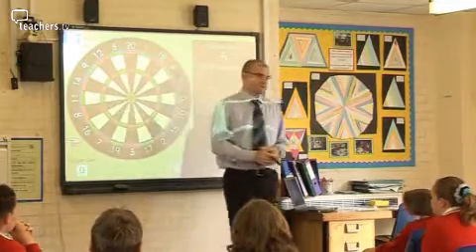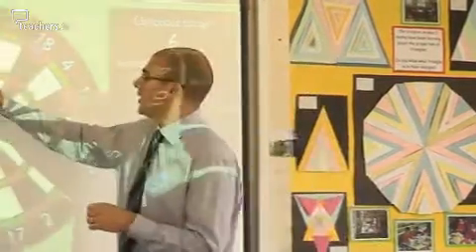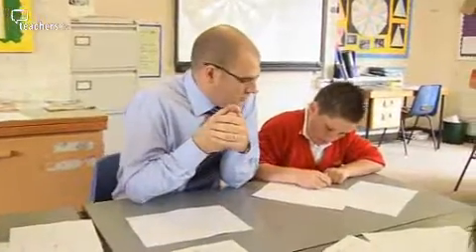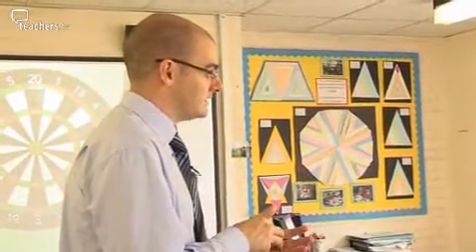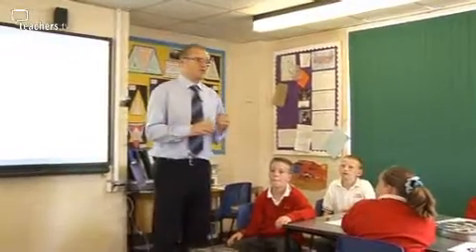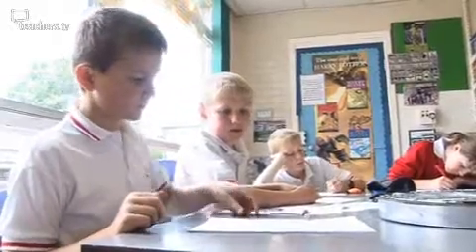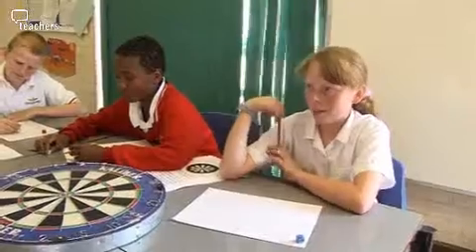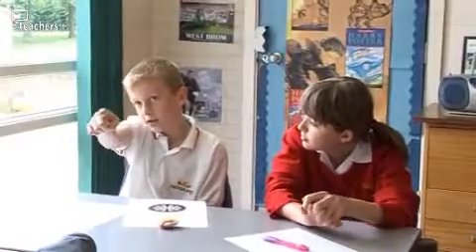Teachers TV: Darts